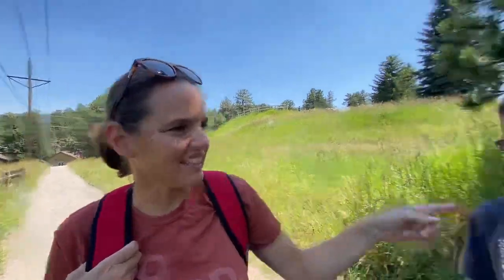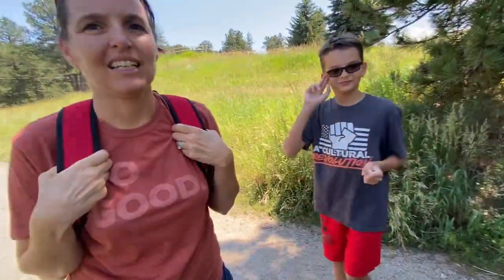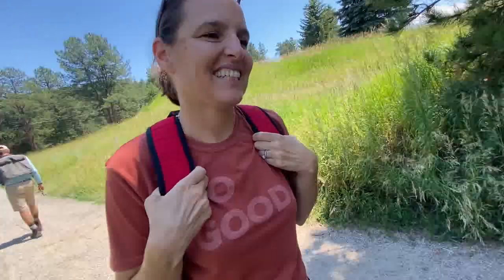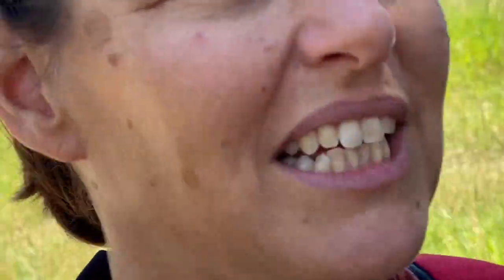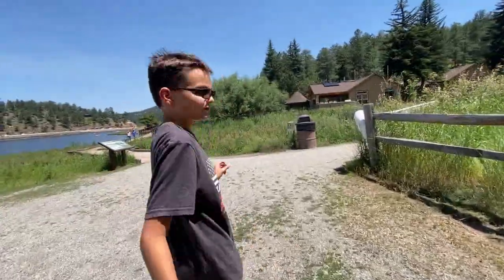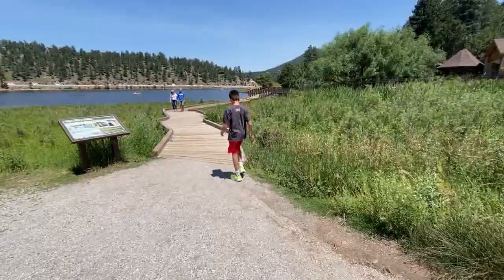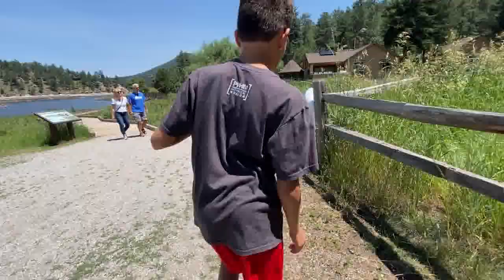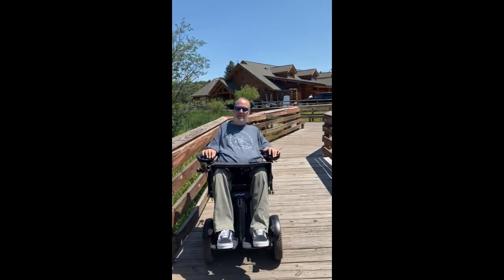Tripped Episode 1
We’re going hiking